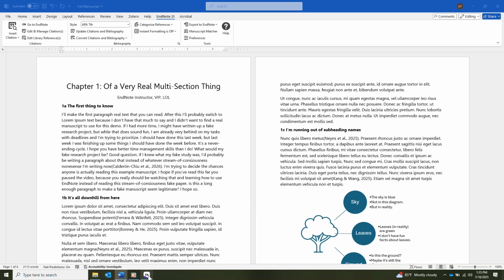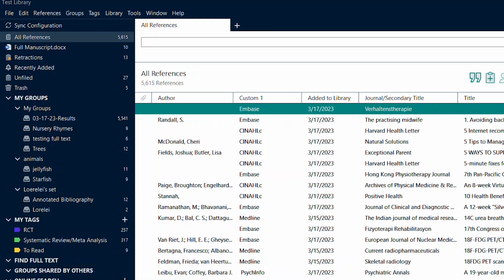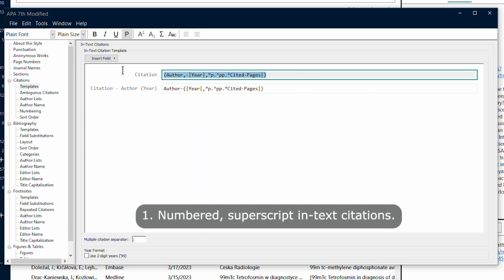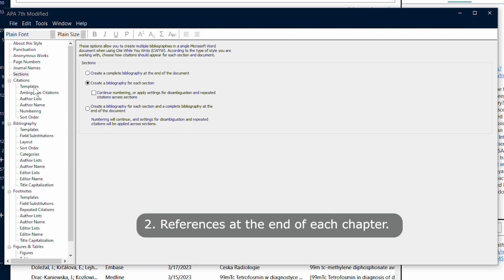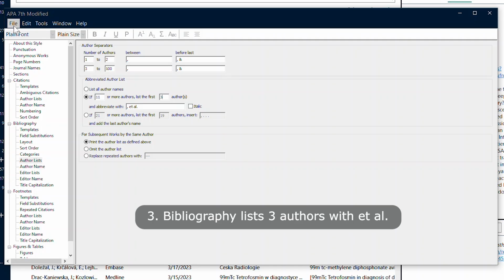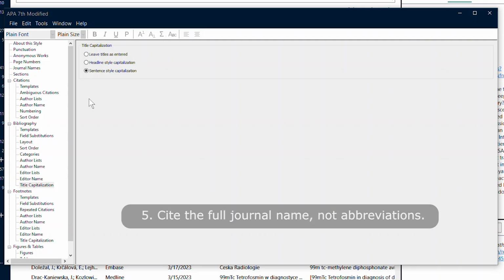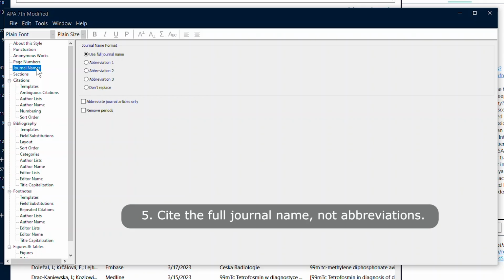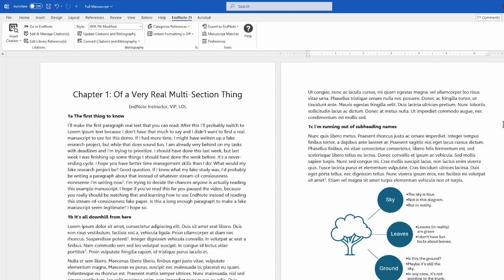Simple Output Style Changes in EndNote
This video offers a description of how to make simple changes to output styles in EndNote Desktop. It is part of the University of Utah Research Education Class Red 373, titled EndNote Advanced: Optimizing Your EndNote Skills